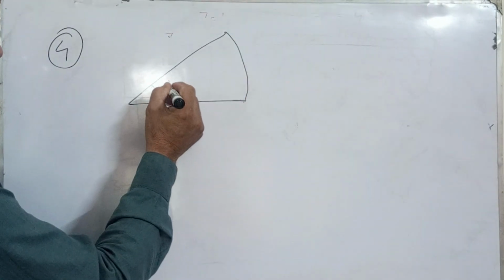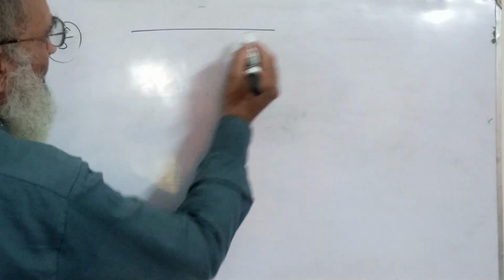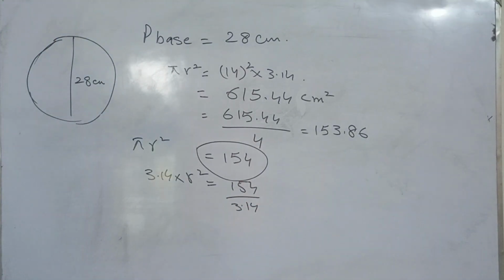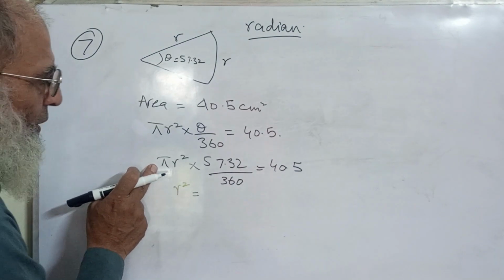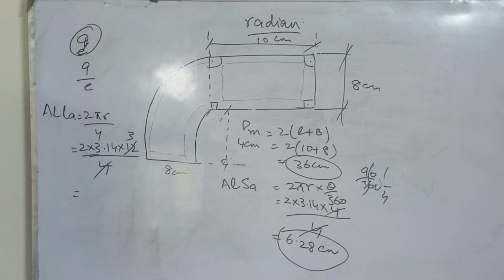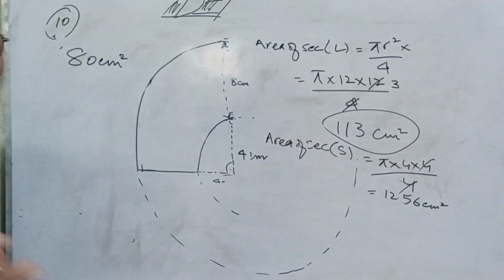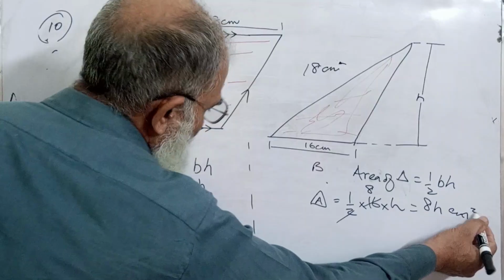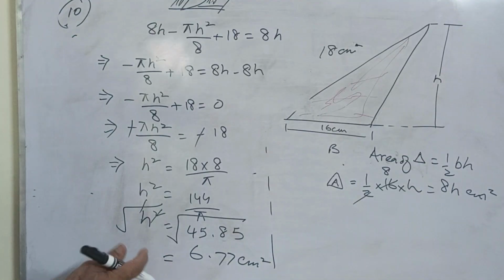You Asked for it Lecture|Lecture on Demand|Part 6|Left over questions from 3rd edition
please compromise with short vedios coz my mobile gets warm and shut off then i have to wait to get it cool.
tanni's kitchen 6263 which also needs your subscribtion